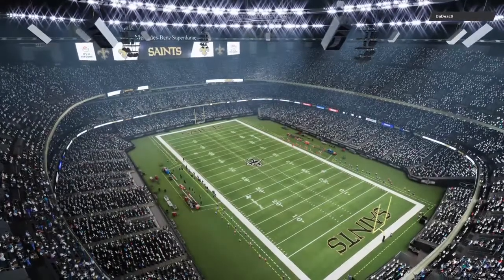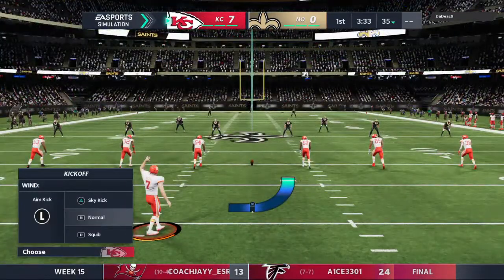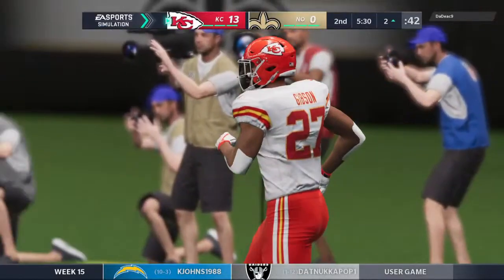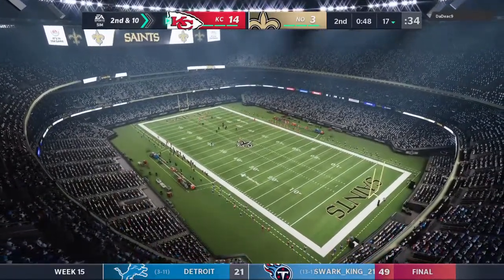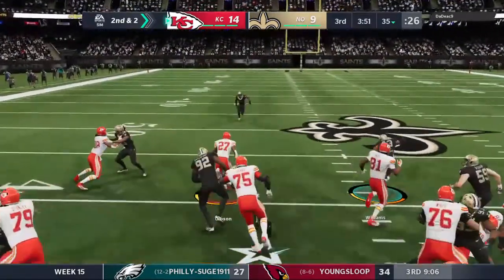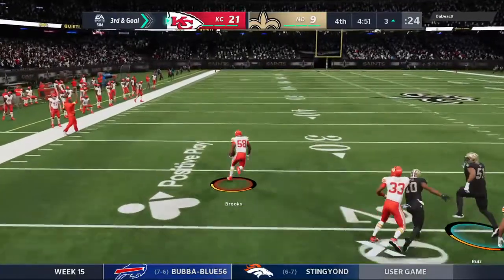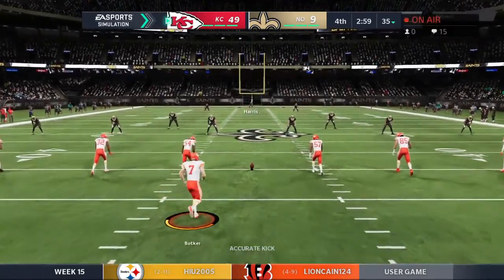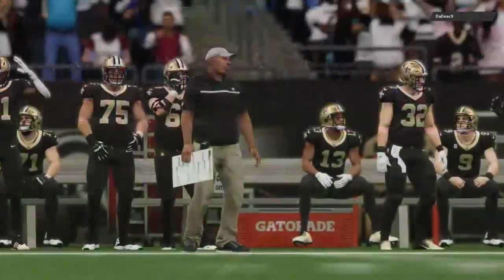MYOUTLAWZ vs DaDeac9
I am the best there is! The best there was! The best there ever will be! I am the excellence of execution!